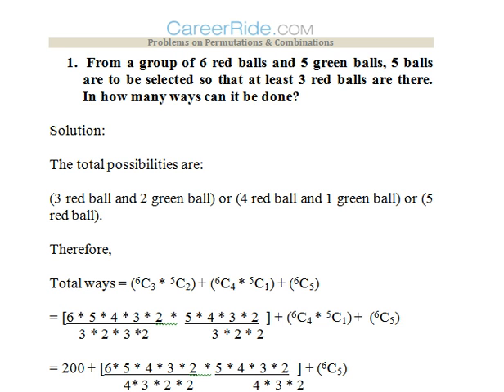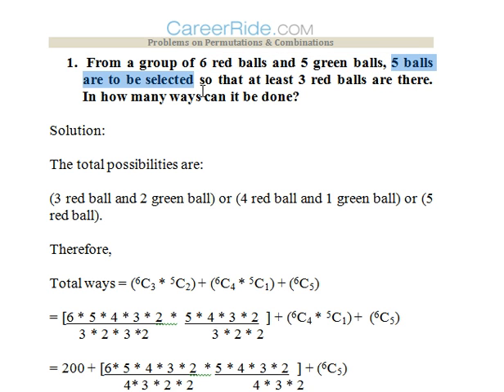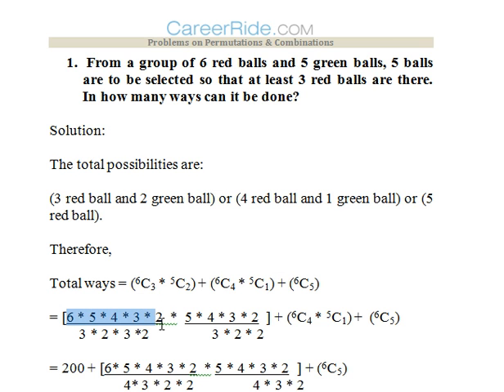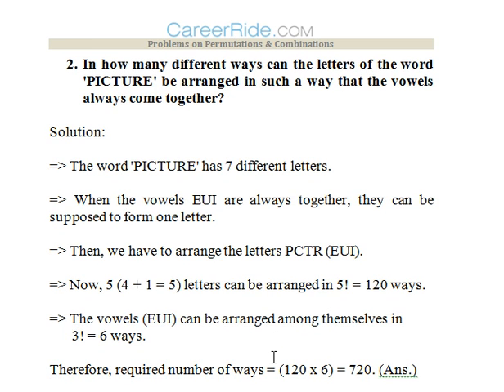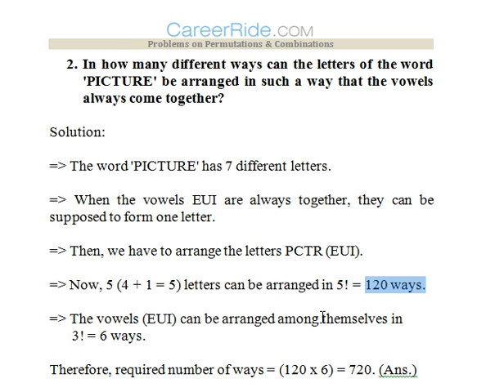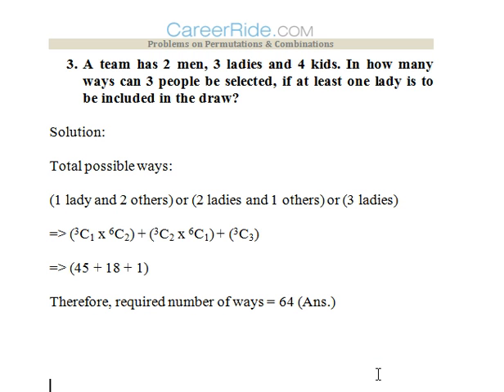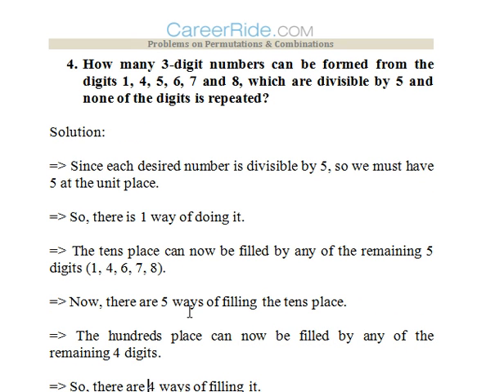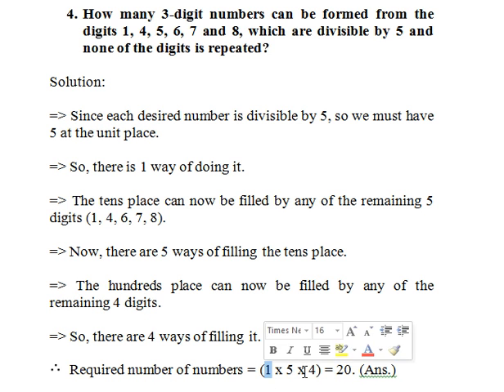Permutation & Combination - Model Questions & Explanations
Model questions and explanations for chapter on "Permutation & Combination" from Mathematical aptitutde. Extremely useful for candidates preparing for various entrance exams and placements including CAT, MAT, SNAP, CET, IBPS etc.